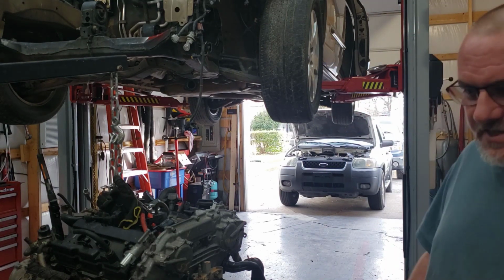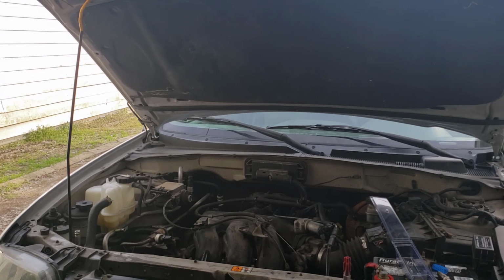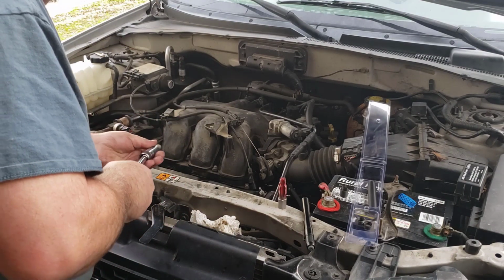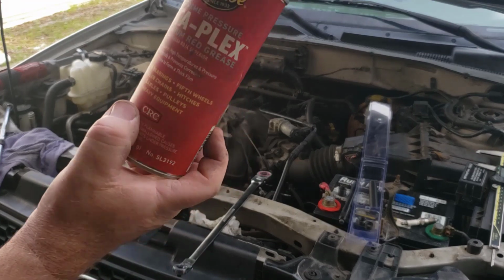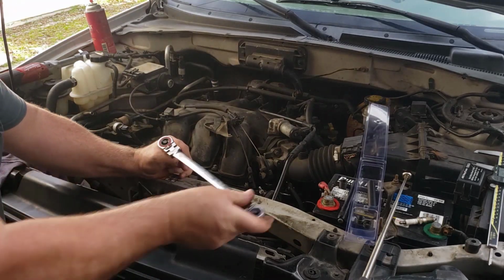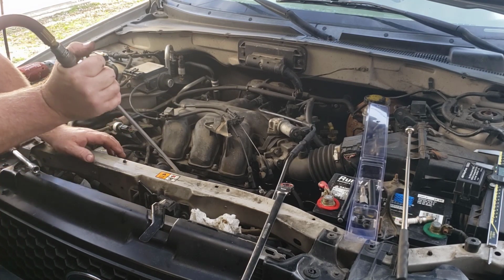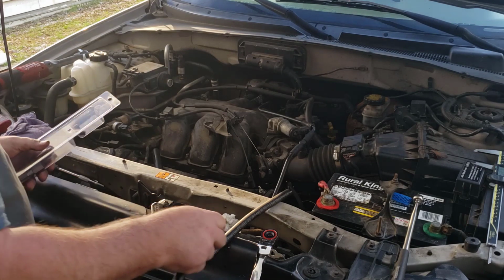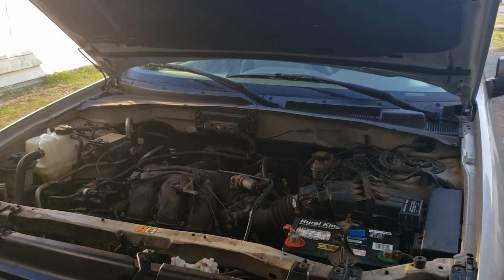2002 Ford Escape Spark Plug Hole Repair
I figured I would throw this in here since i never made a Video about thread repair.